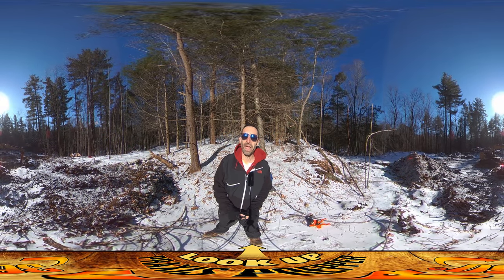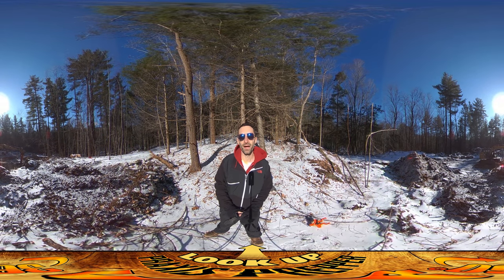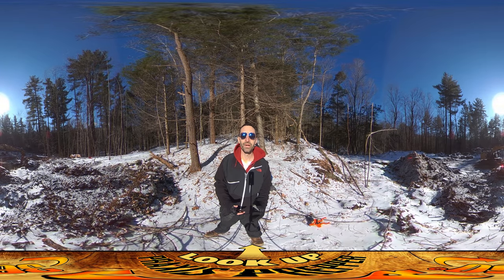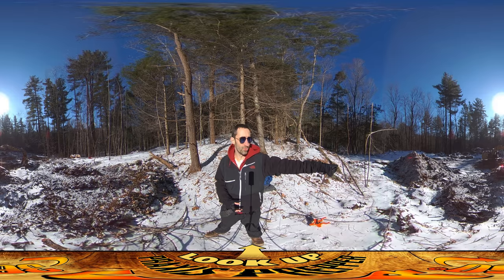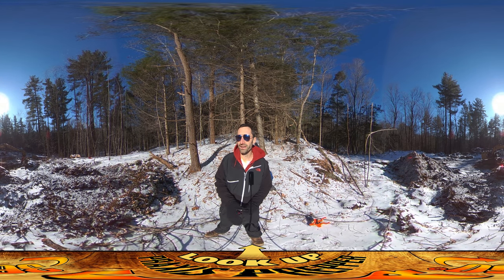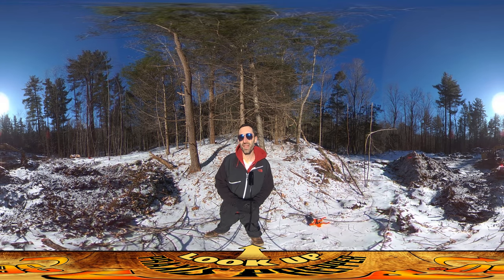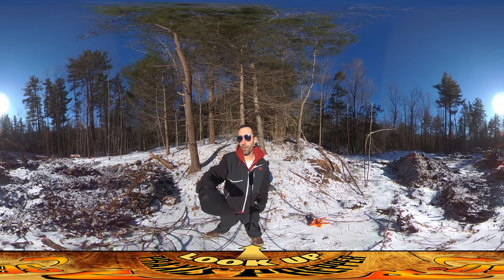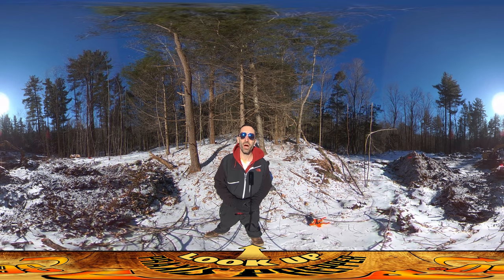Homestead Building - Pneumatic Hammer at Work, Removing Ledge for Excavation